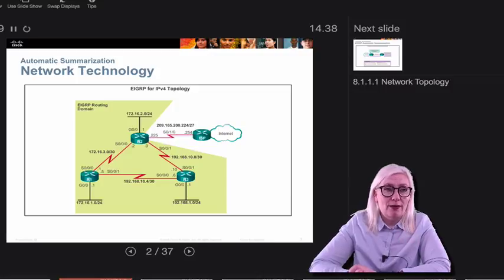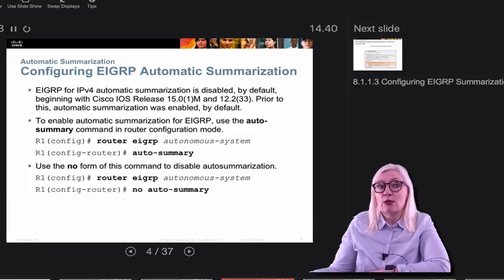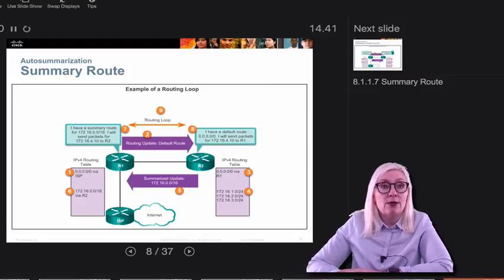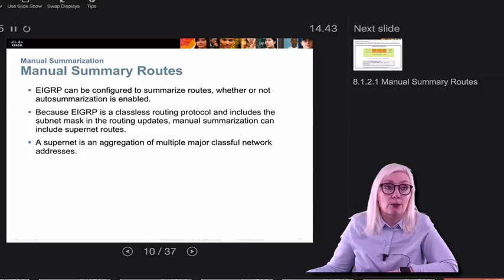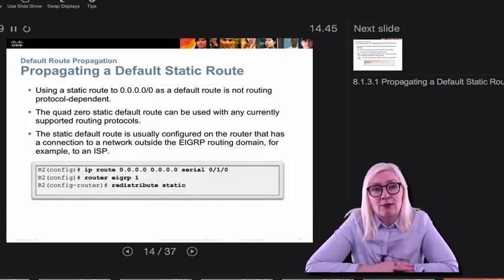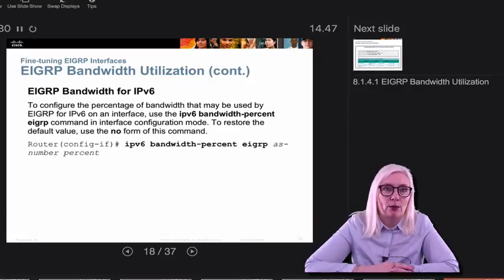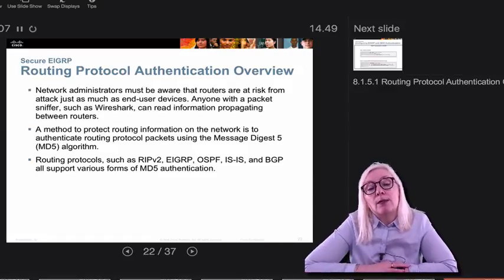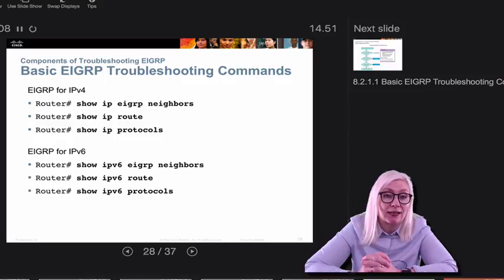CCNA3 Chapter 8 Advanced RIGRP